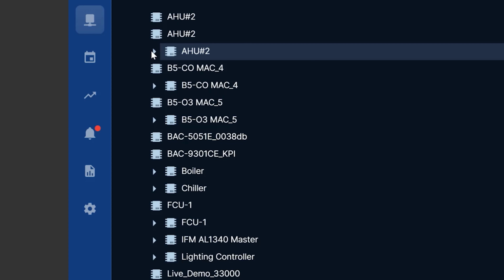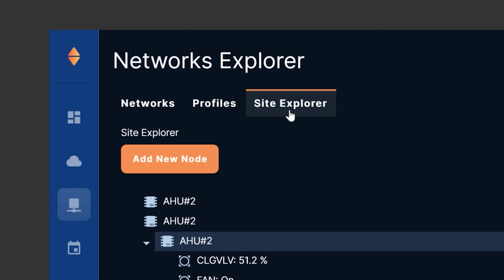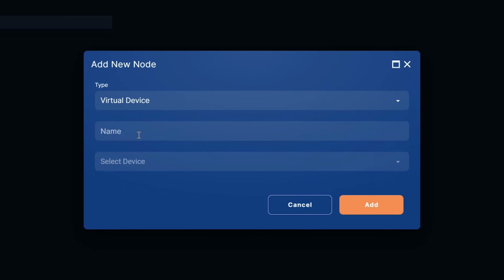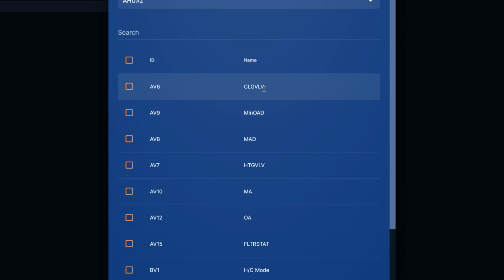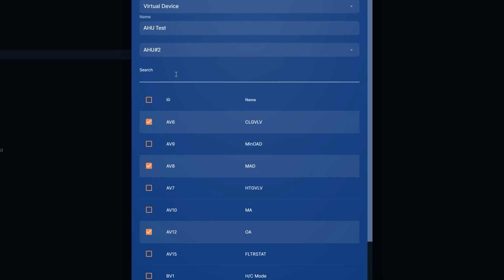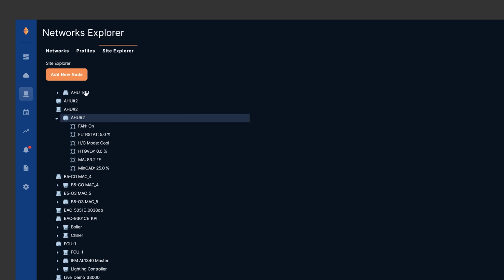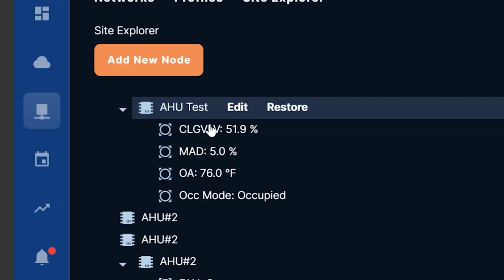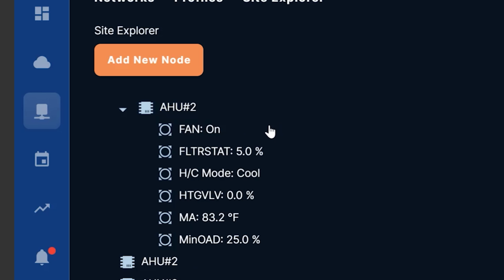KMC Commander: Virtual Devices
In this video, we focus on setting up Virtual Devices.